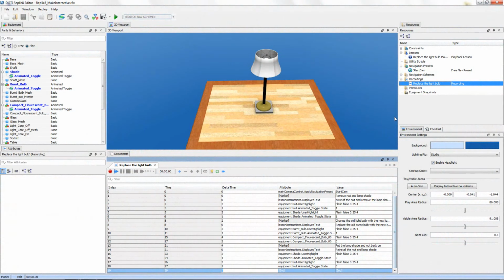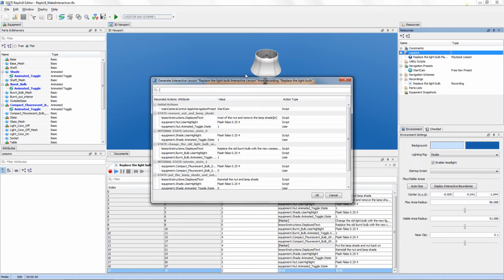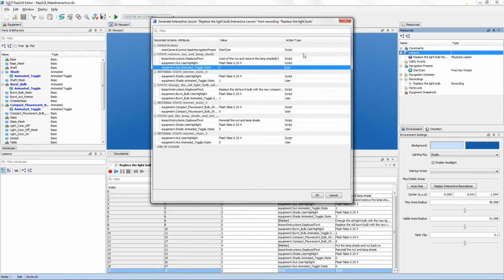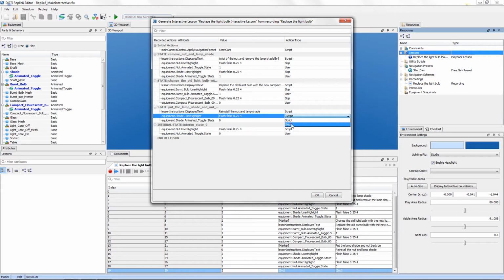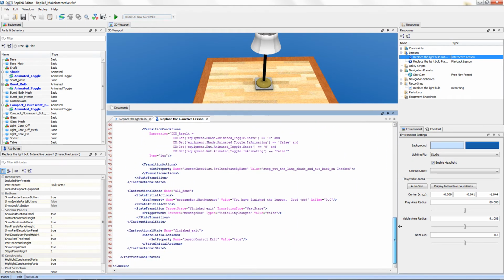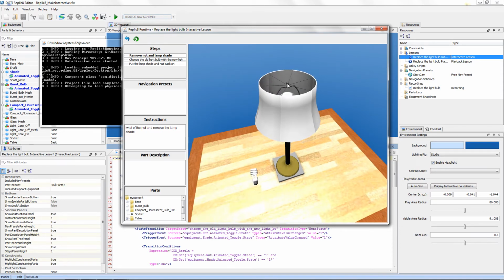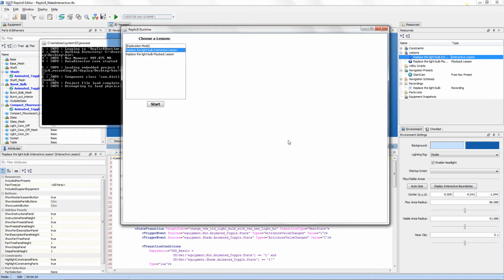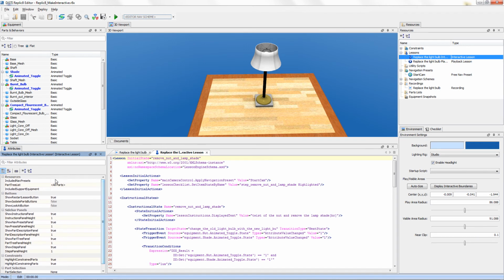Replic8 Editor - Lesson Creation: Interactive Lessons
The recording created for a Playback Lesson is used as the foundation to create an Interactive Lesson. This video shows how the Editor automatically creates the XML script that drives the interactive lesson.